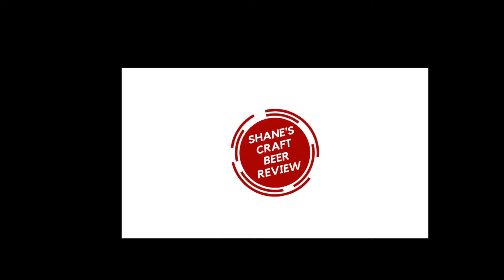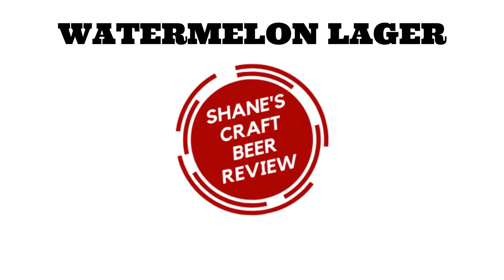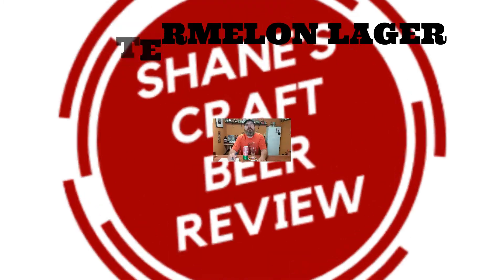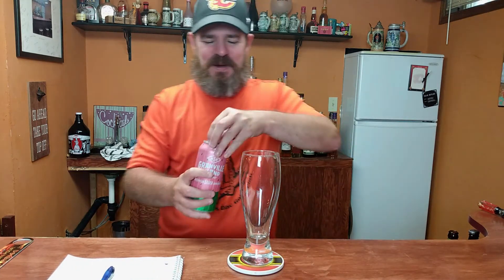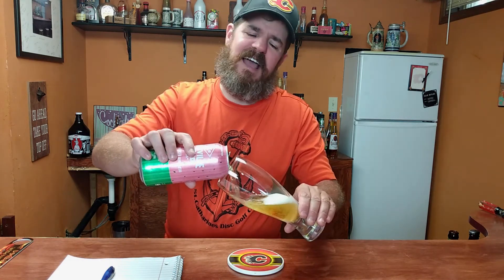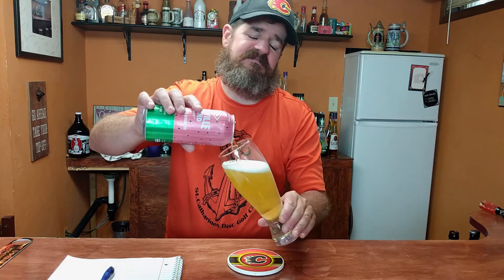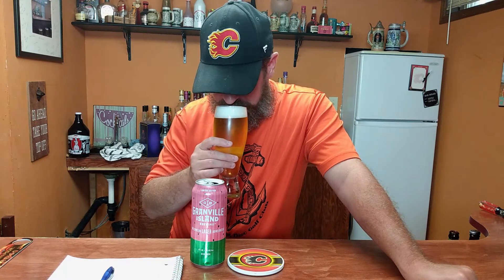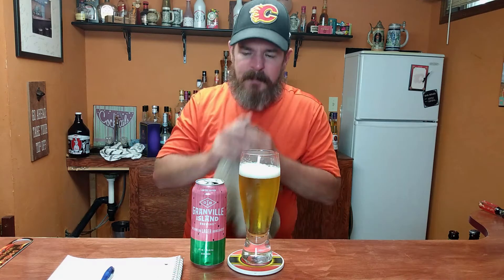WATERMELON LAGER - Episode #108